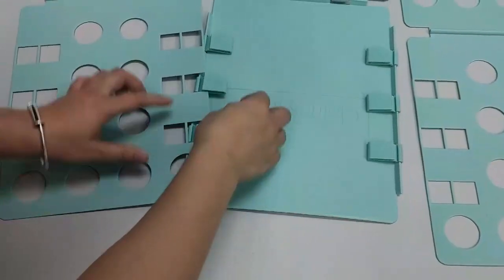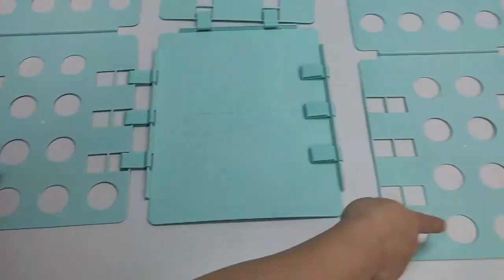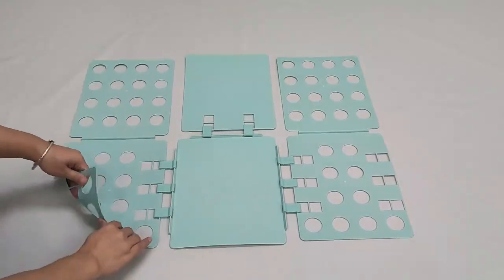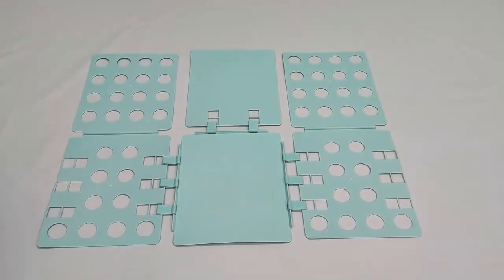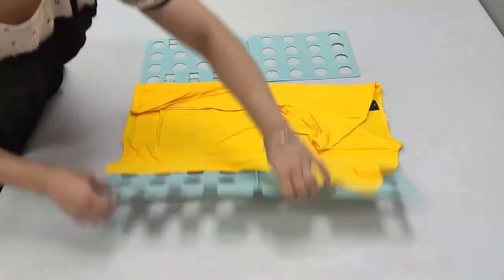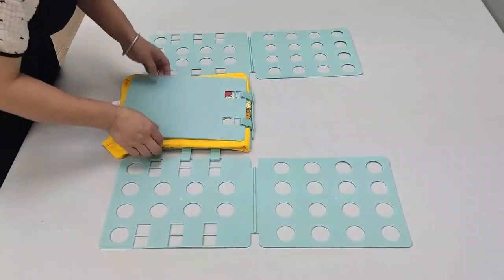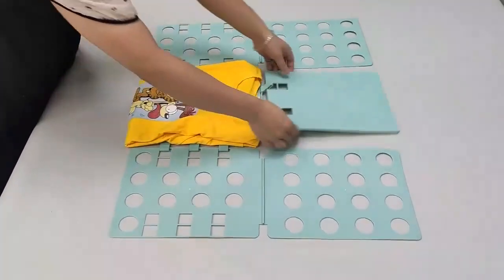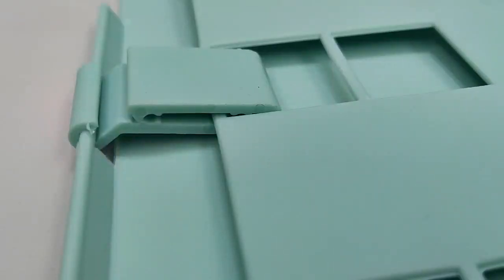100706 t shirt folding plate folder dress laundry closet organizer tool fixturedisplays 3D